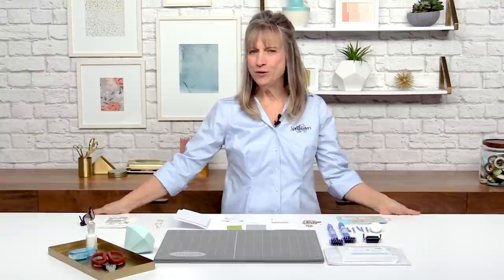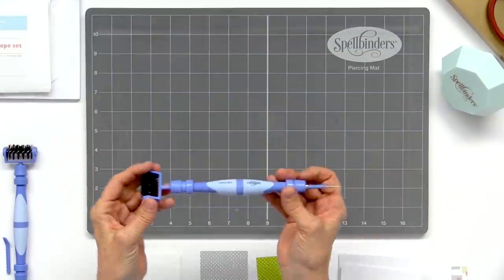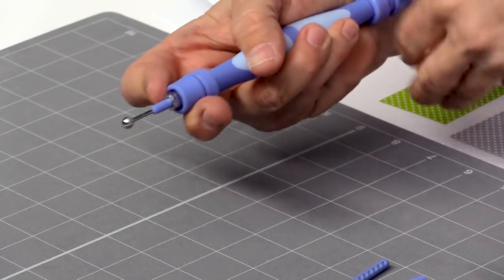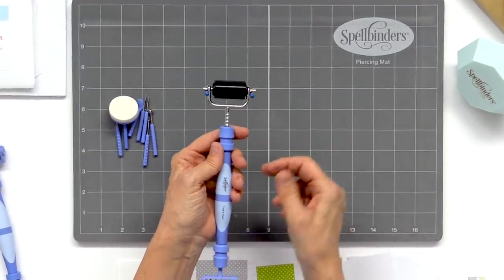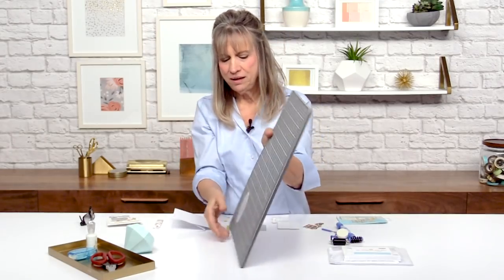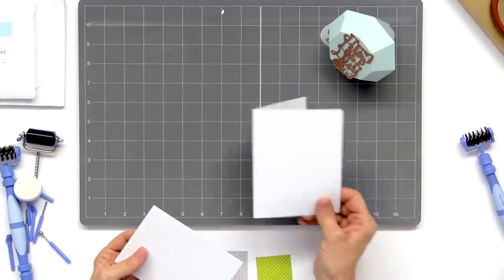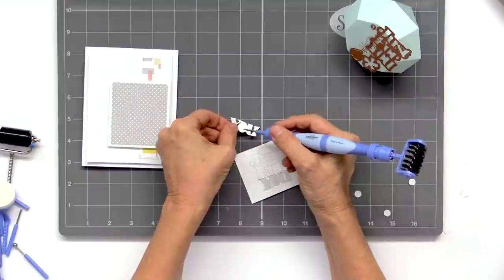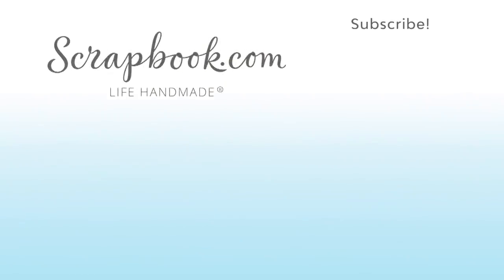The Die Cutters Dream Kit | A Must Have Tool Bundle | Spellbinders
Crafters have tools of the trade too! Spellbinders has created a few handy tools that are must haves for cardmakers, die cutters and scrapbookers. Debi Adams will share her favorite tools and use them to design a beautiful card just for you.